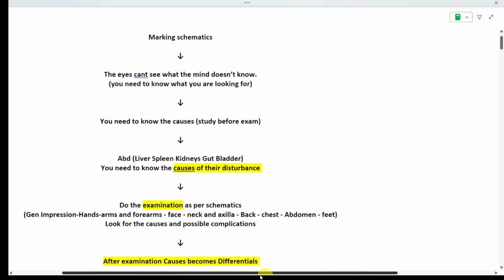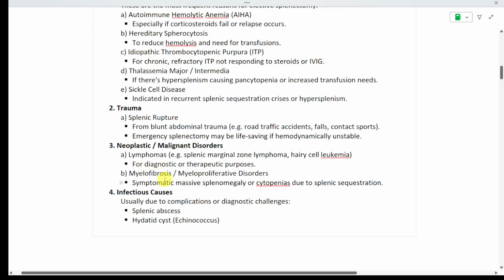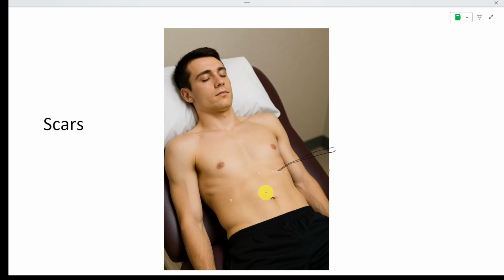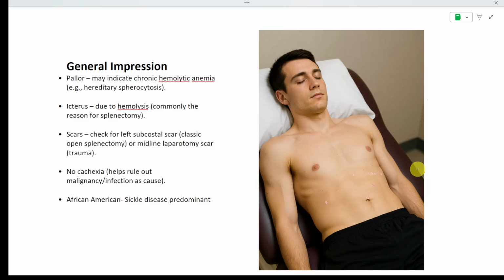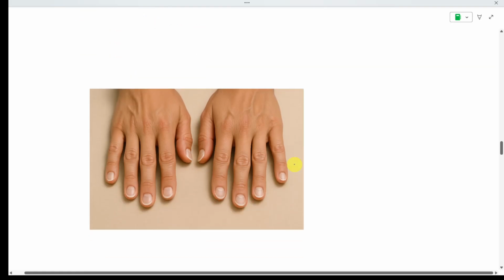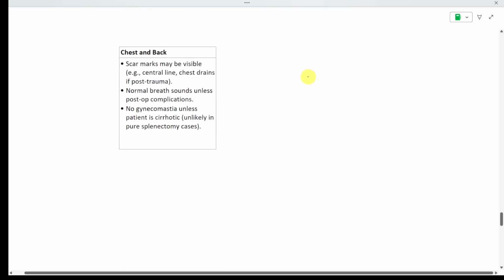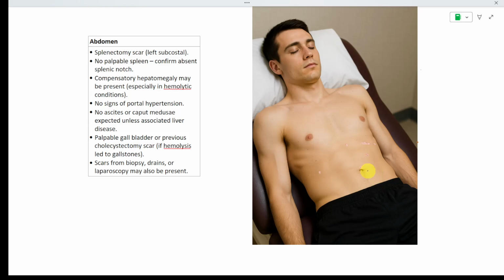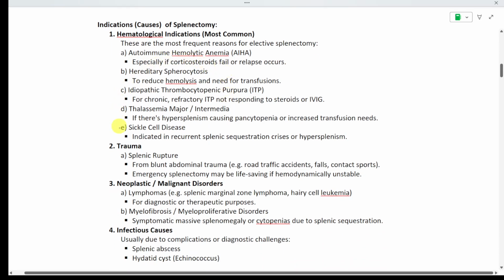Station 4 PACES, Splenectomy case in Abdominal Examination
This vedio shows shematic approach towards a case of the Splenectomy in the PACES exam and all the information which you need to know in such case.